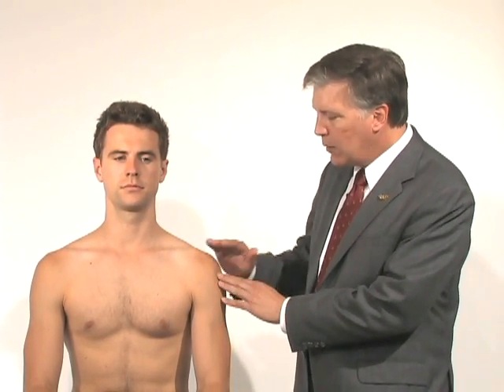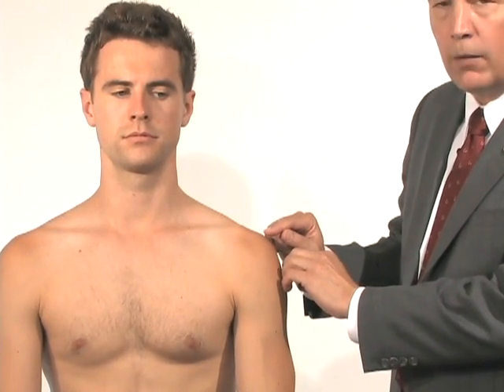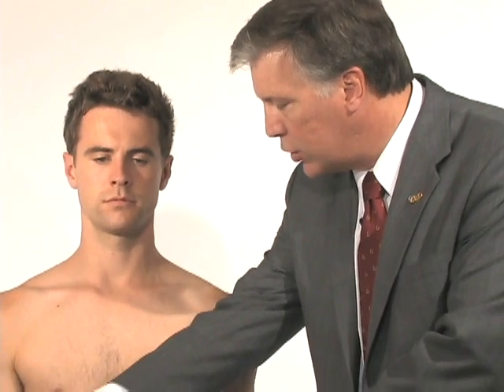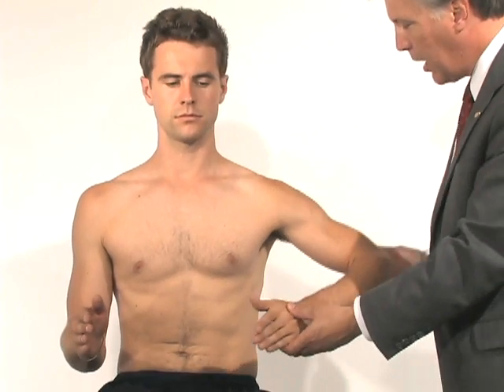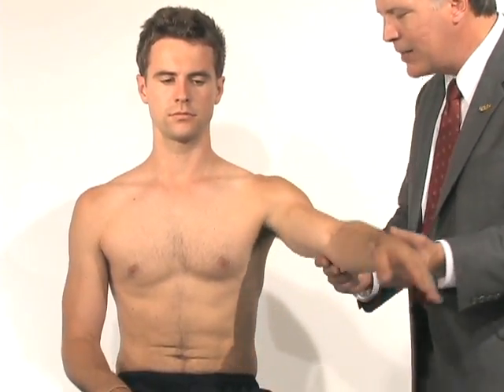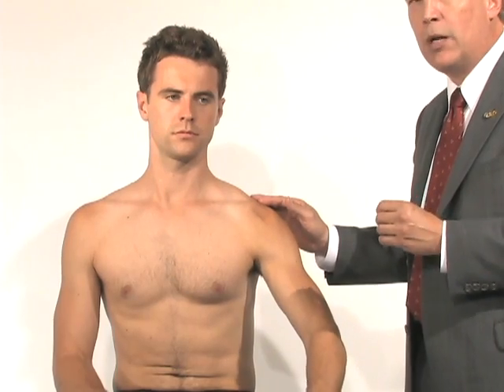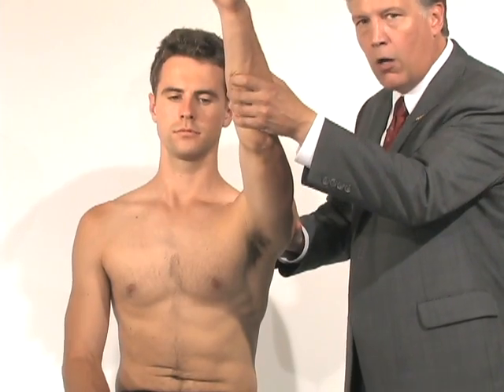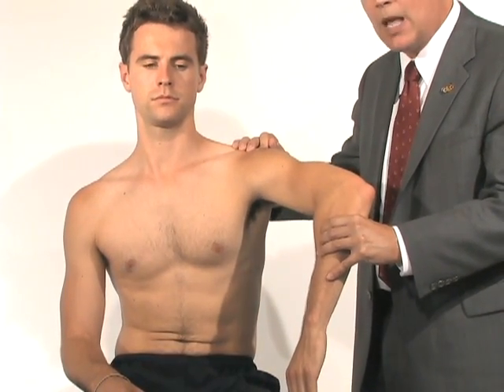Shoulder Exam (8 of 9): Examination for impingement (rotator cuff)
8. Examination for impingement (rotator cuff)